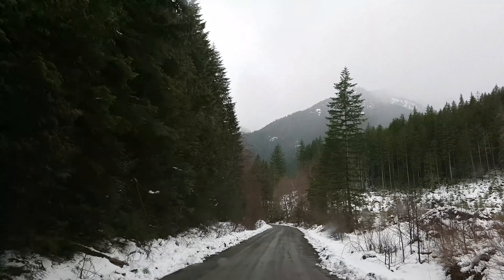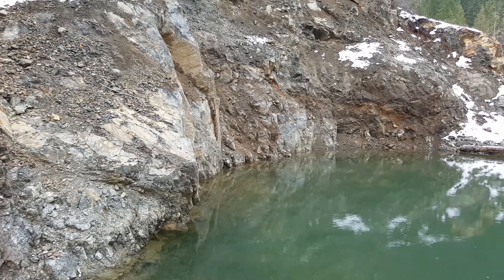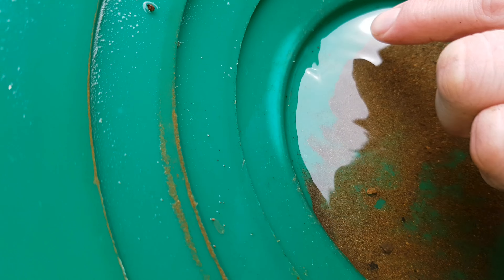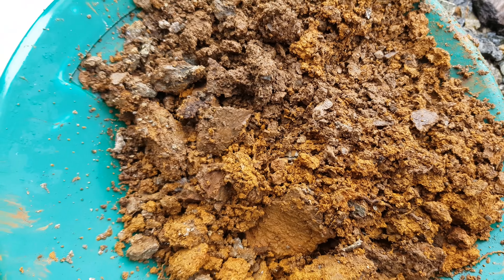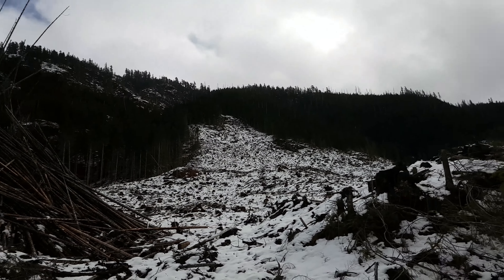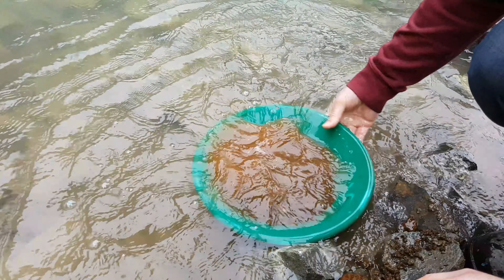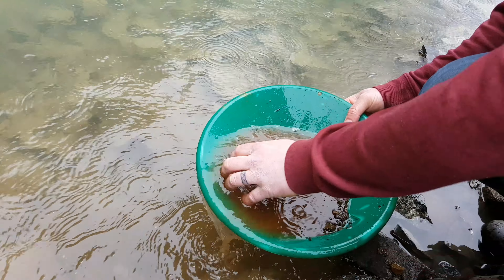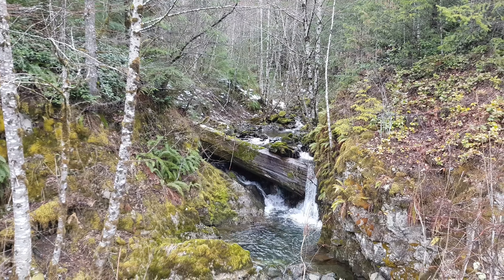Gold Panning, Finding Au & Prospecting New Creeks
An eventful day of gold prospecting and mineral exploration we ventured to a multiple creeks trying to find new placer deposits. Au was found at 2 of 7 locations. Some sulphides were found when panning over burden as well. This is our first visit to these locations. We prosecessed 100Kg of material from the first location and got a decent amount of free mill placer gold. Worth staking?!!?? Hint. There are some old gold mines in the area containing free gold!

We believe the source of the gold at the first location is an old river channel above the small quarry. We will possibly be exploring this area further and hope to eventually find a bedrock exposure or vein which is producing the gold if not at least we will have some gold bearing material to run!!

This video was made possible by our silver, gold & platinum patrons support! Thank you to the following patrons:

Chuck Preston, Brian Hollingshead, Cathy Speidel & Mi$fitrick-Ugly Thumb Prospecting, Donnie Young, Ian Mays, Rigo Tolentino & John Granholm

There is a silver, gold and platinum tier level with different prizes in each. So if you want to be a part of the fun and help us fund extra trips an prizes, as well as upload extra content head on over!

911 Mining & Prospecting Co